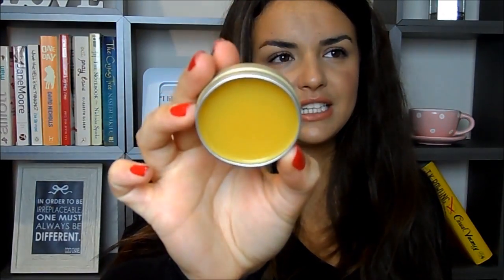Autumn Skin Care Favorites